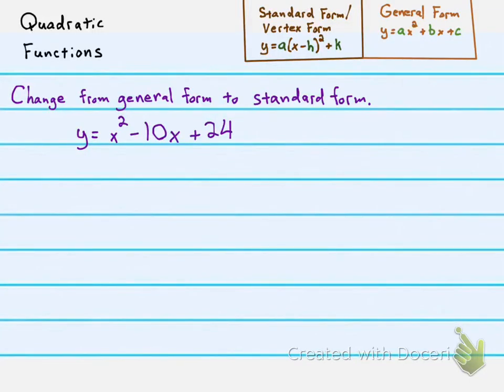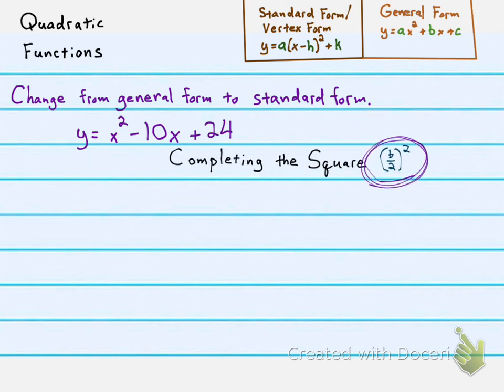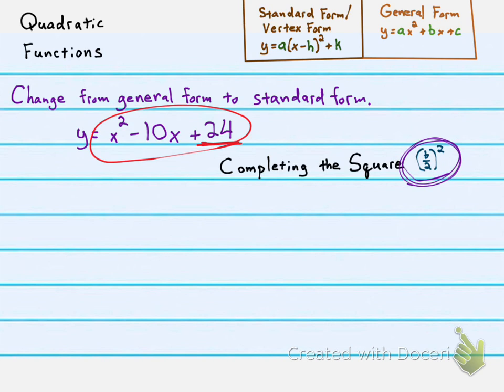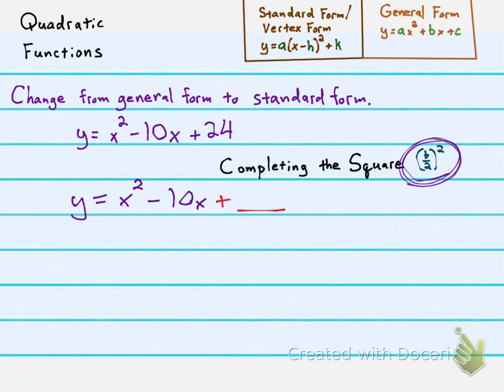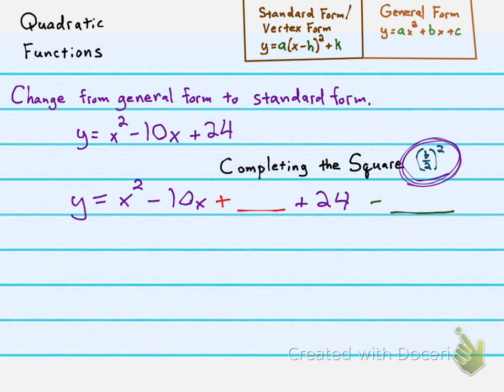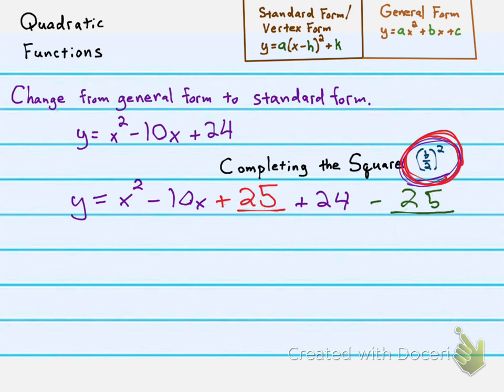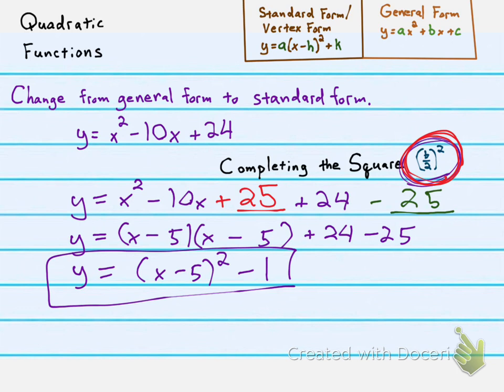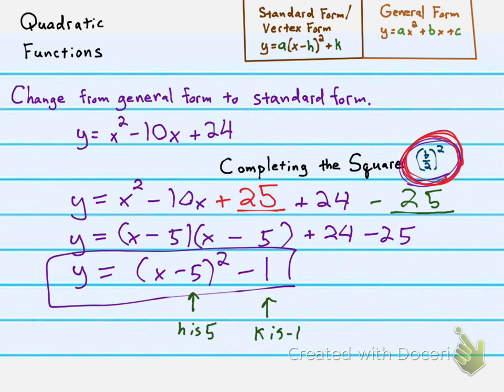Change Quadratic Equation from General Form to Vertex Form (Standard Form)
College Algebra
Solve Quadratic Equations / Quadratic Functions
Zeros Intercepts
MyOpenMath